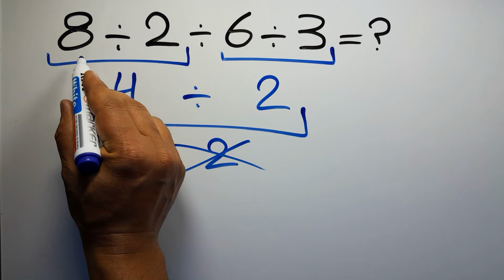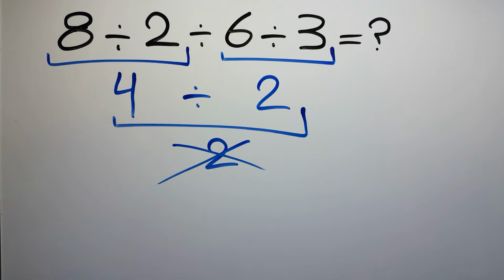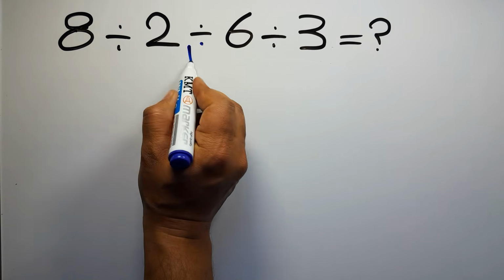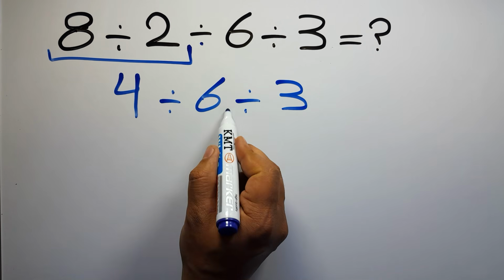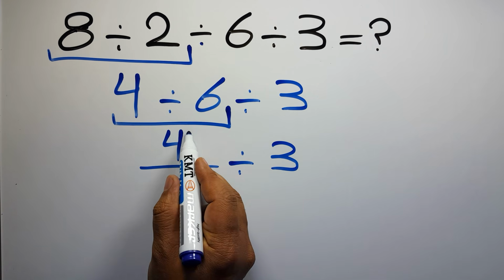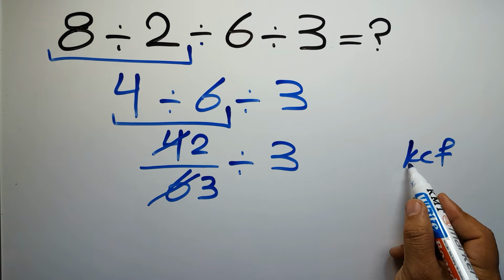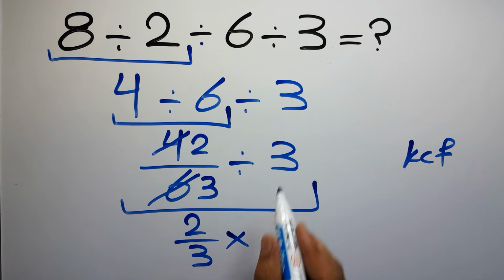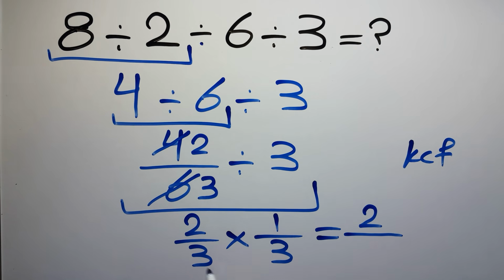Most People Get This Order of Operations Wrong!